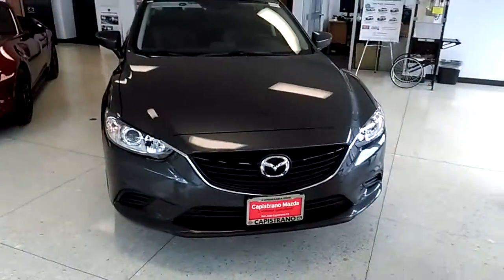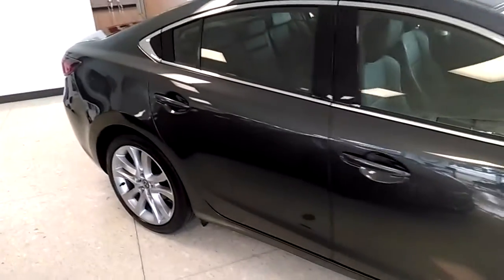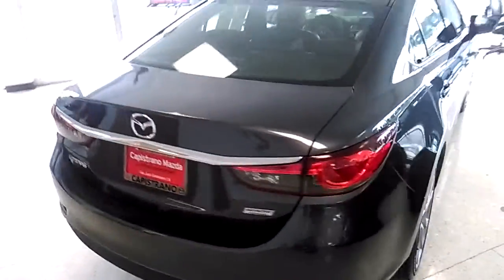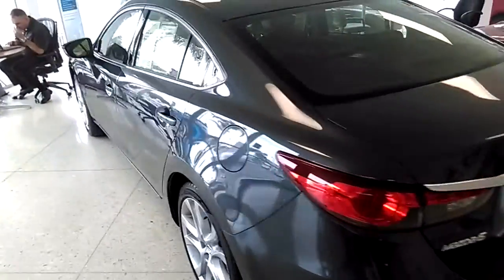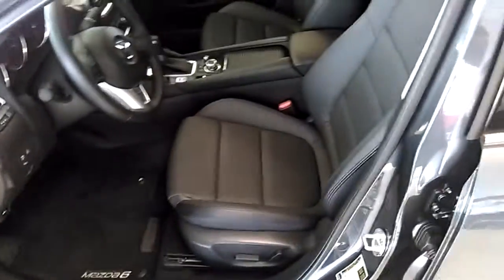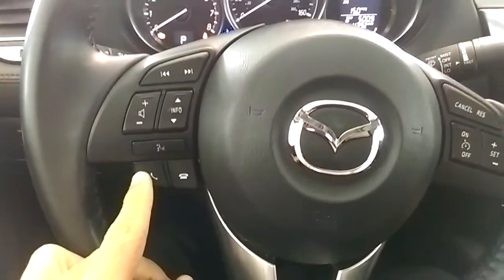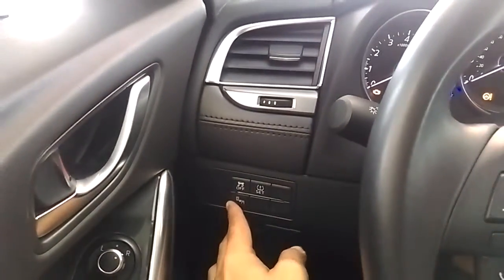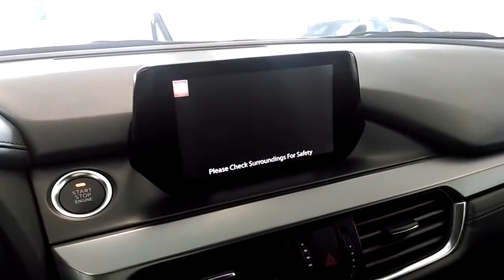Mazda 6 from AJ at Capo Mazda for Gigi